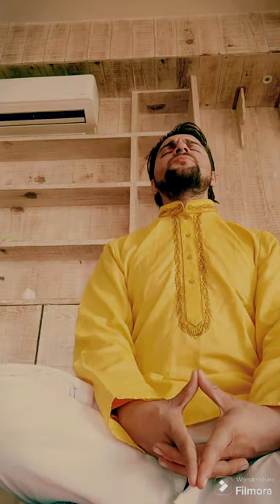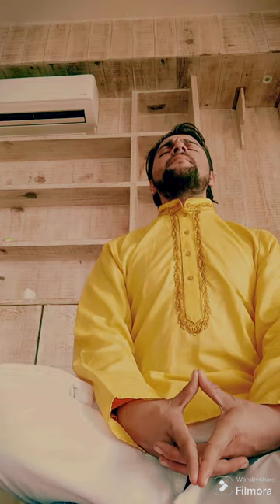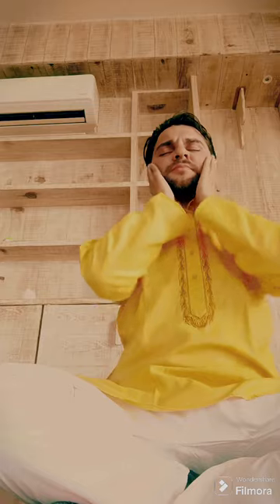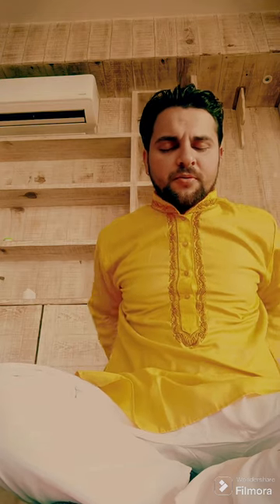Morning Yoga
Yoga is a physical, mental, and spiritual practice that originated in ancient India. It involves a combination of physical postures (asanas), breathing exercises (pranayama), meditation, and ethical principles to promote physical strength, flexibility, balance, mental clarity, relaxation, and overall well-being. Yoga is often practiced for health benefits, stress relief, and spiritual growth. It has gained popularity worldwide and there are various styles and schools of yoga, such as Hatha, Vinyasa, Ashtanga, Kundalini, and more. Yoga can be practiced by people of all ages and fitness levels, and modifications are available for different abilities. It is recommended to learn yoga from a qualified instructor or through reputable online resources to ensure proper alignment and technique.